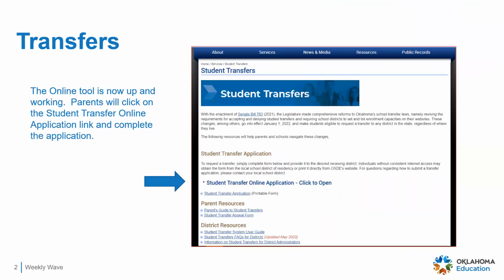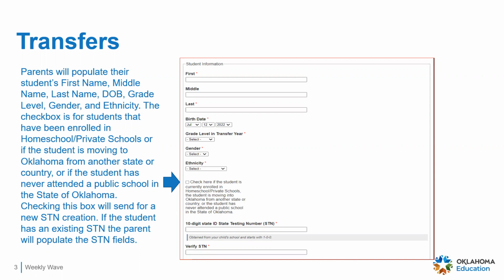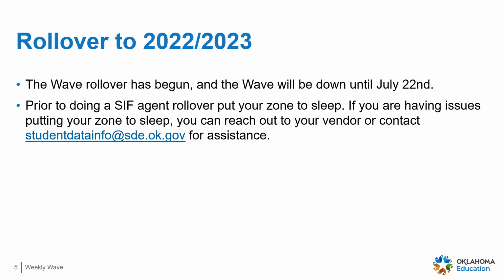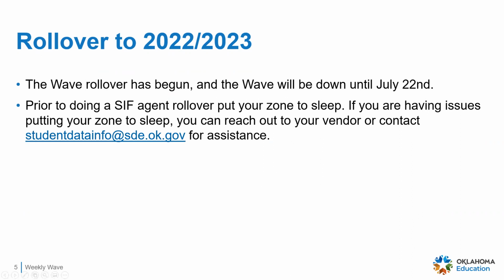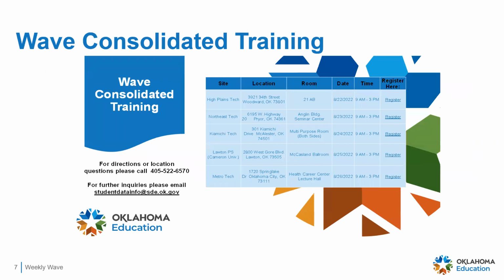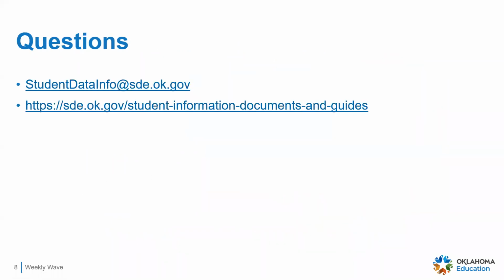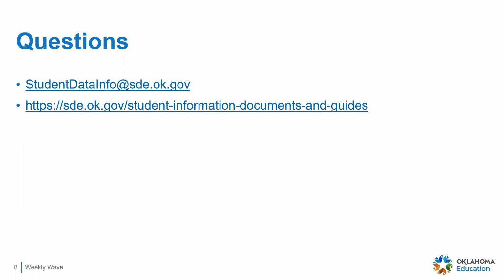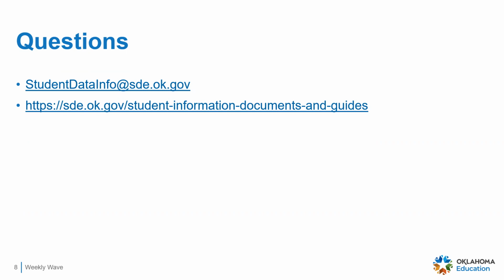Weekly Wave 7-14-22